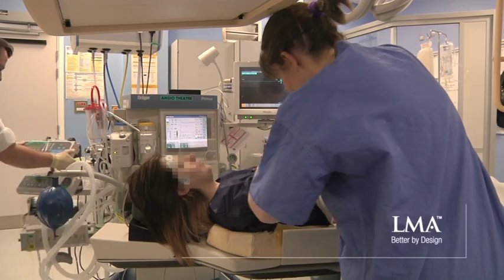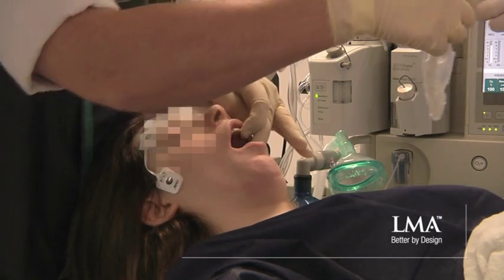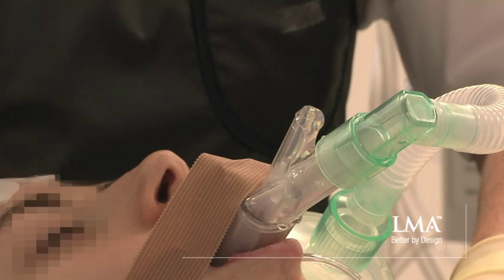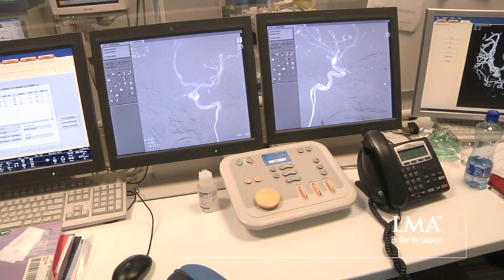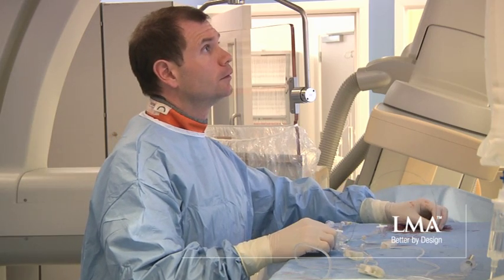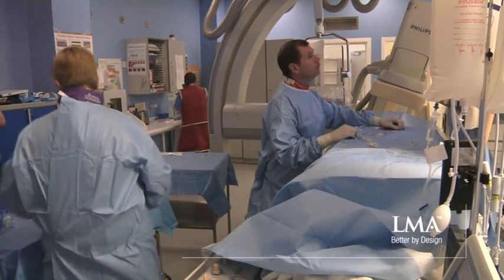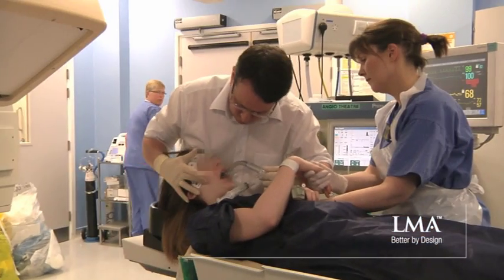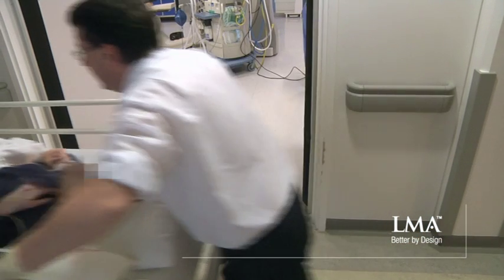Case Report: Onyx Embolization of an Arterial Venous Malformation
A case report of a female patient undergoing onyx embolization of an arterial venous malformation via a radiographically guided catheter. Dr Stephen Luney, Consultant Neuroanaesthetist, Royal Victoria Hospital, Belfast discusses some of the benefits of choosing a second generation supraglottic airway device, such as LMA Supreme™, for such neuroanaesthesia procedures.